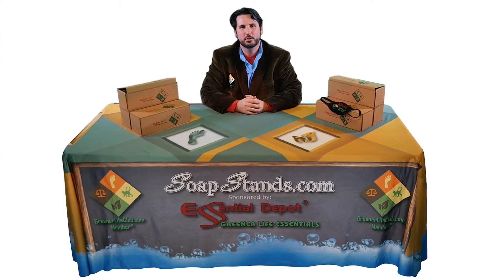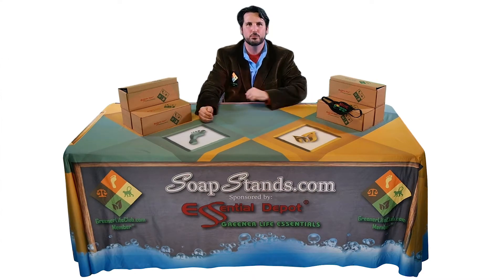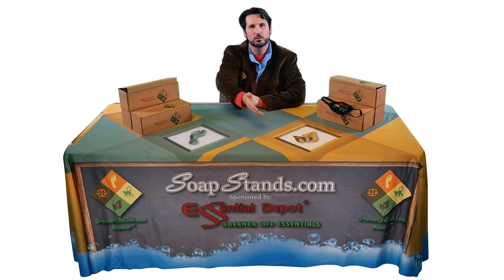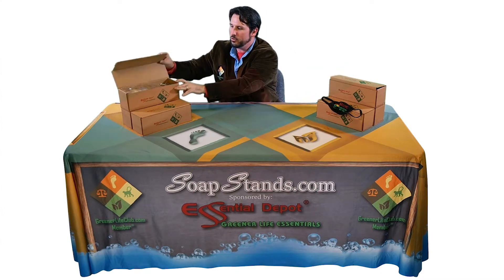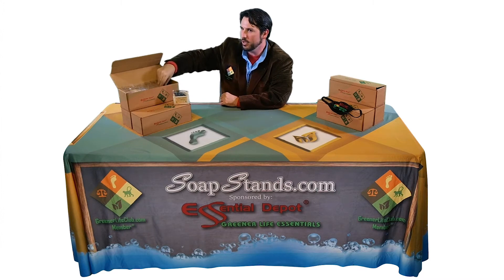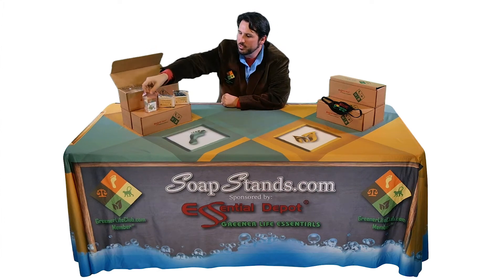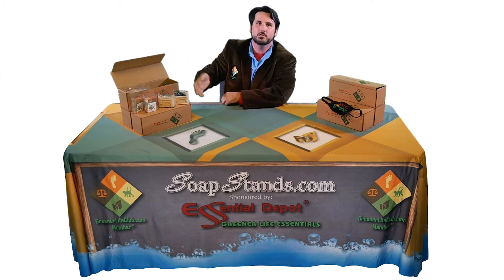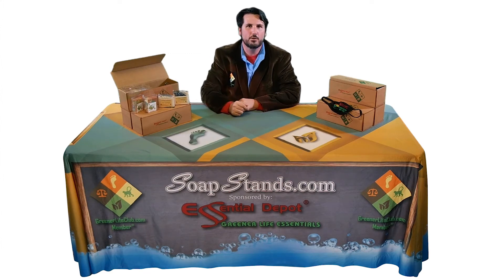Premium Soap Stand Kit from Revolutionary Essential Depot (R.E.D.)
SoapStands.com is a Revolutionary Essential Depot (R.E.D.) Initiative introducing homemade Soap Making to Kids and their Parents.

Essential Depot has  have Melt & Pour Soap Base for Kids that should not handle Lye and Cold and Hot Process Soap Making Kits for older Kids. Making and Selling Natural Soaps is a great way to introduce Kids of all ages to the world of Art, Design, Chemistry, Technology, Commerce and Hand Crafting.

Essential Depot "Artisan Members" of its Greener Life Club make amazing  soaps for the Essential Depot Soap Stands (see the slide show at the bottom of the Soap Stands.com home page).

We purchase 500 bars at a time from our Lifetime Greener Life Club Members.

Help kids get into soap making and promote your soaps as people purchase the soaps from them. Essential Depot stocks a amazing variety of essential product ingredients, supplies and R.E.D. Equipment.  Our GC/MS tested Essential Oils are available at a fraction of the price people are use to.

Essential Depot supplies everything you need to make natural soaps, cosmetics or other Greener Life Products. Essential Depot and Greener Life Club members believe in Fair Trade and we stock products made with natural occurring, organic ingredients that are healthy for you and for the planet.